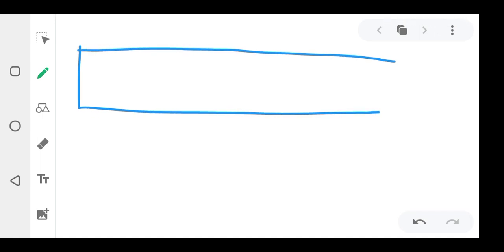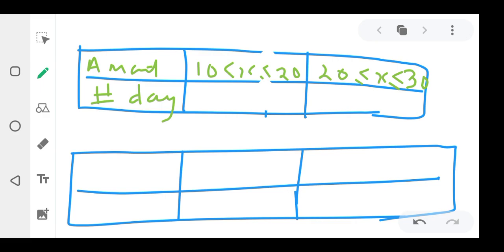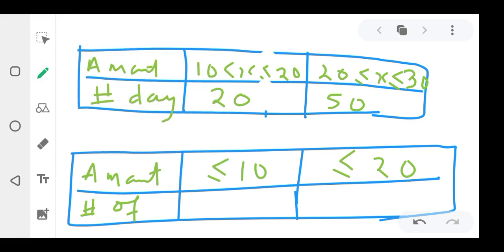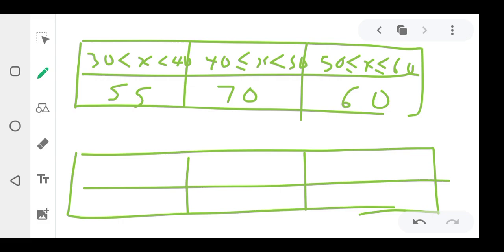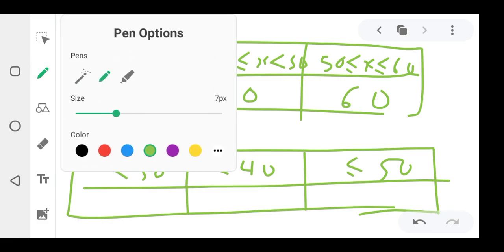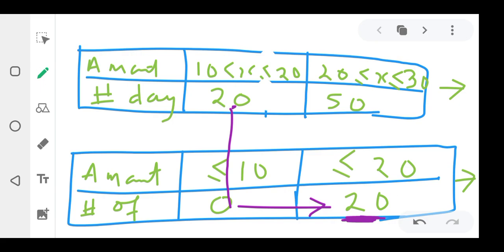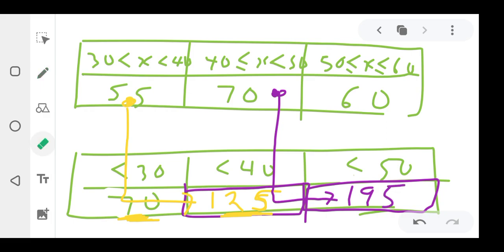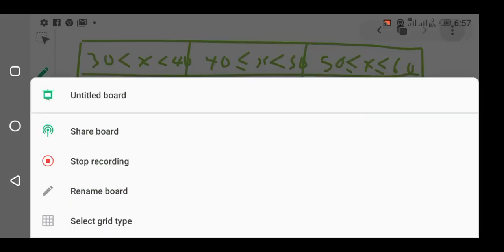Simple patterns to notice in statistics questions